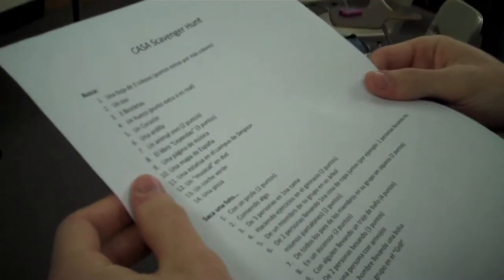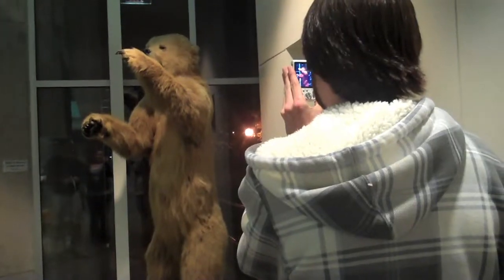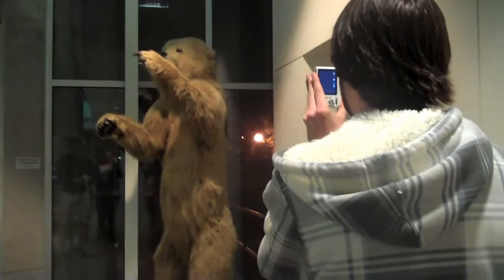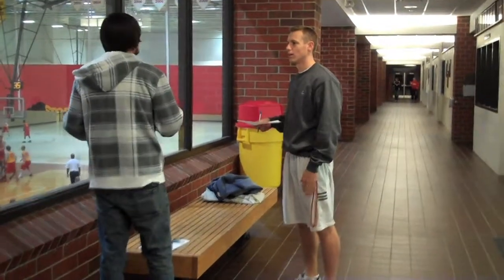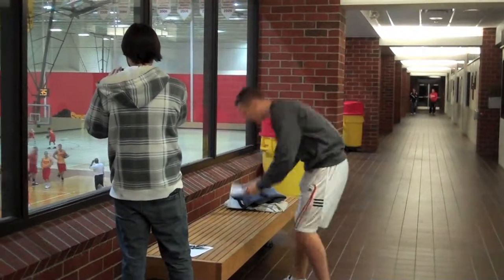CASA Photo Scavenger Hunt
CASA hosts a photo scavenger hunt that sends students scrambling through campus in a friendly competition. The goal is to decode spanish words/phrases and find items on campus that represent the words.